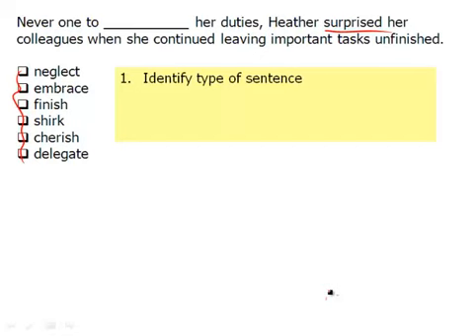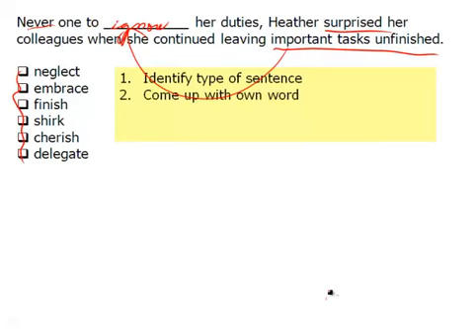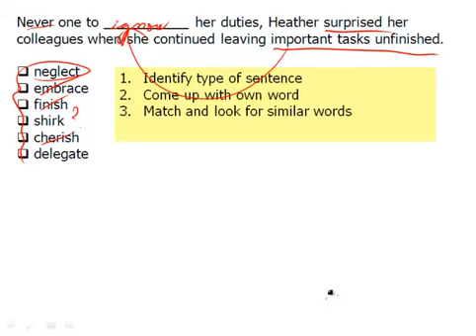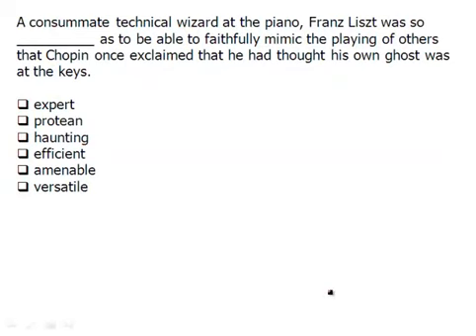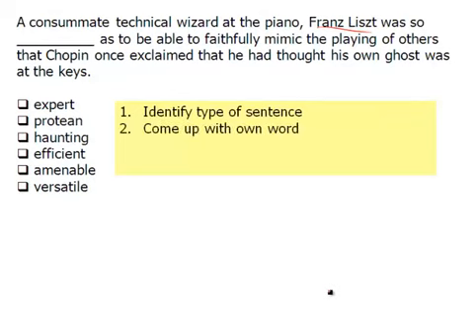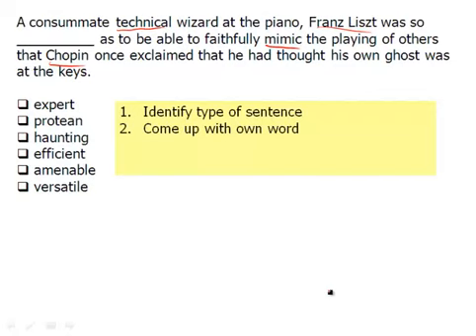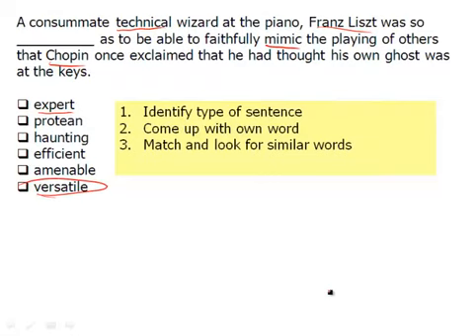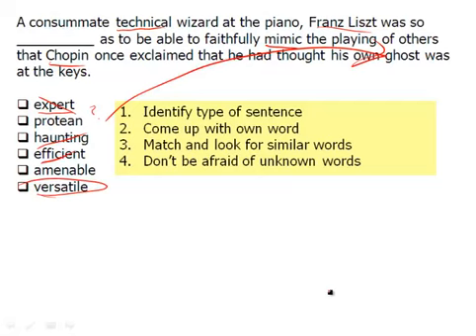How to solve questions relating the type of Sentence Equivalence(6)